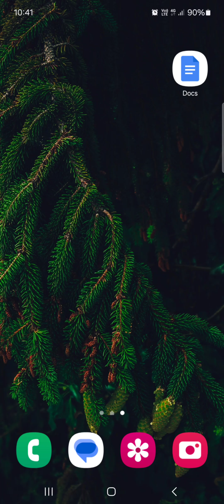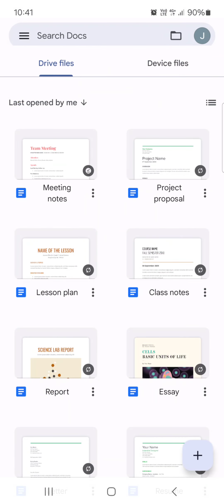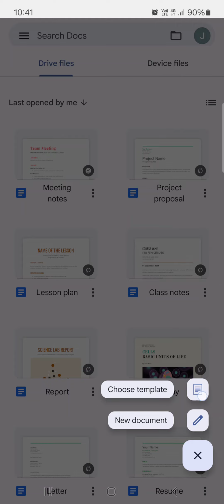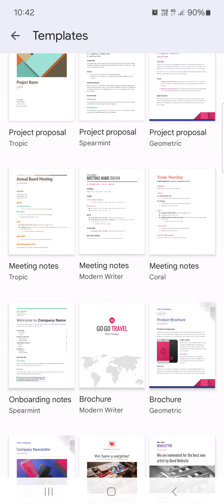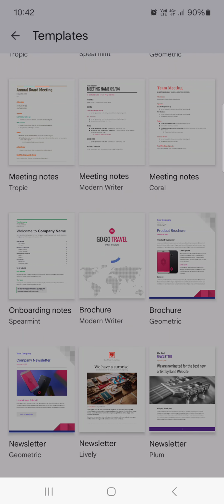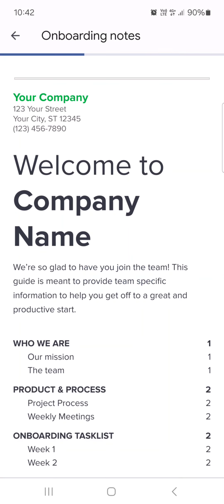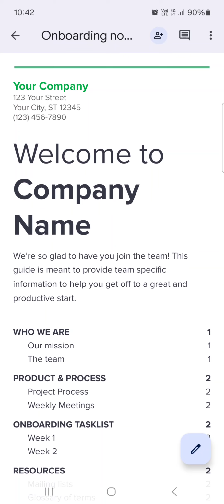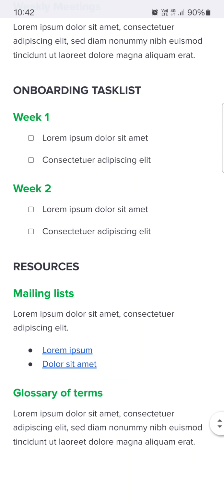How To Write Onboarding Notes In Google Docs?